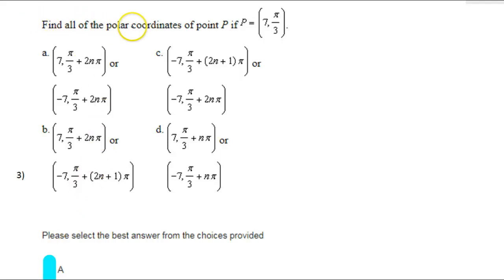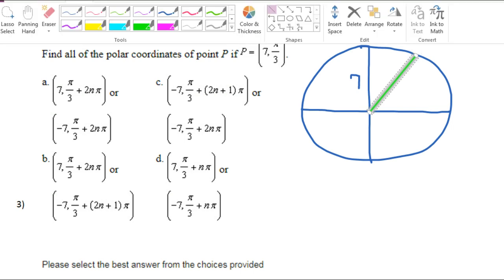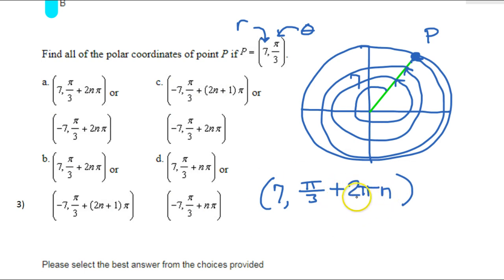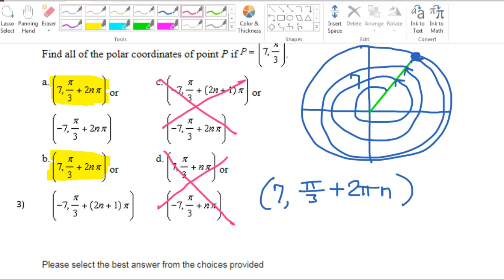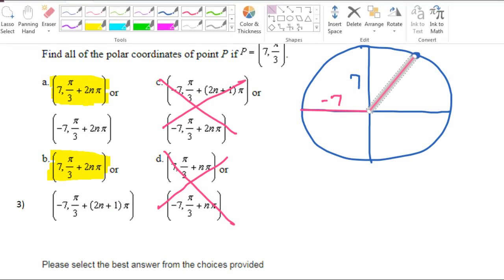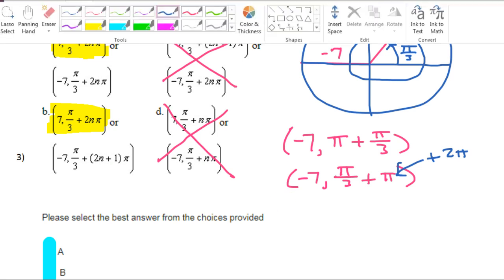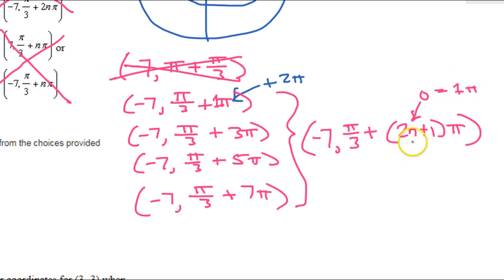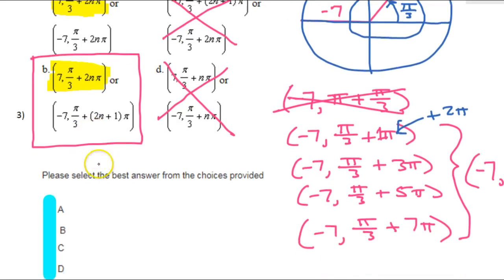Day 8 Quiz (3) Find All Polar Coordinates for a Given Point